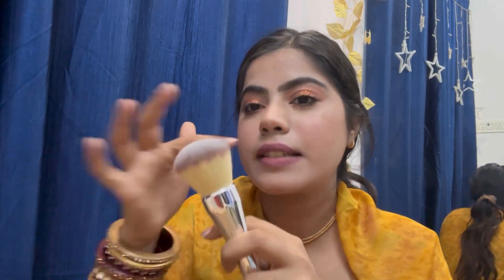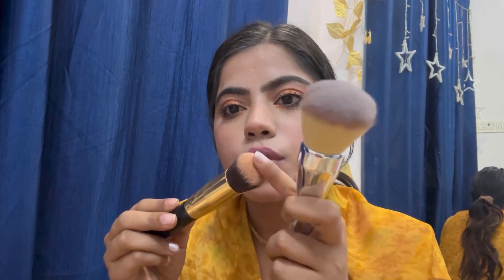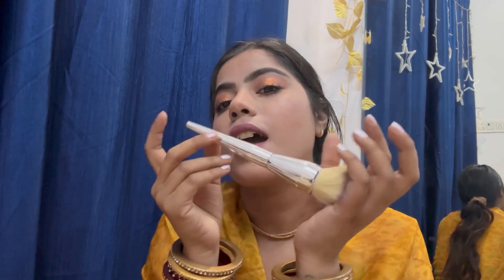Amazing और सस्ती *MAKEUP BRUSHES* 🤩✨|| Parulmakeoversofficial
Check amazing brushes in affordable price